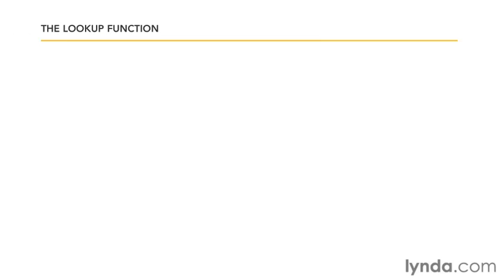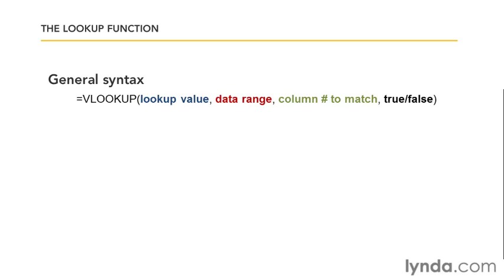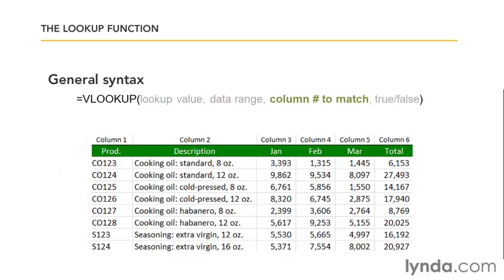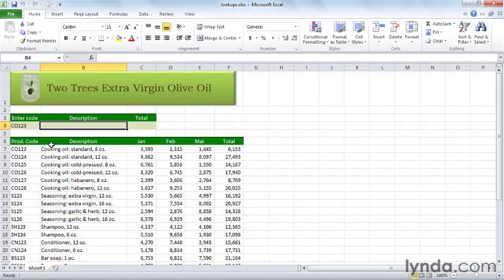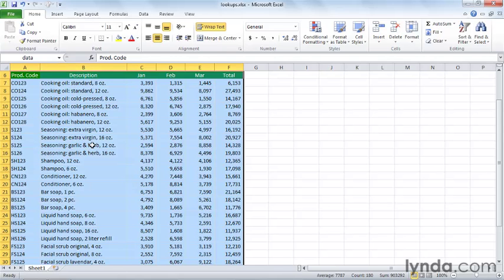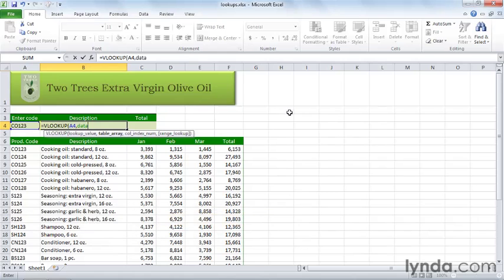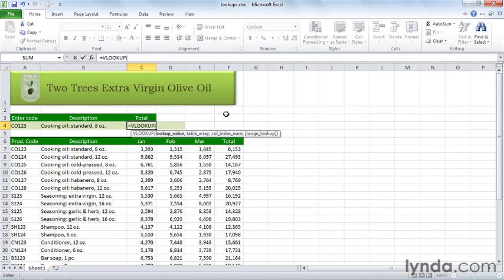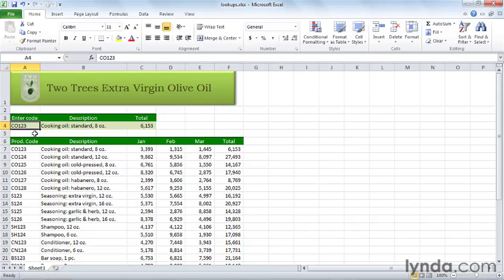9 6 Creating lookup tables